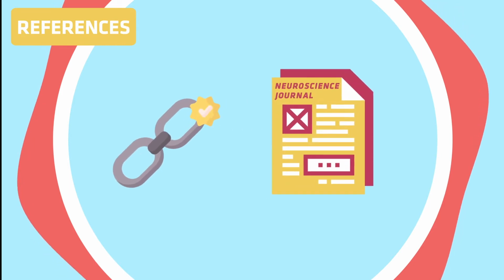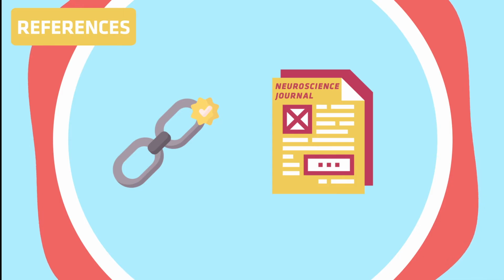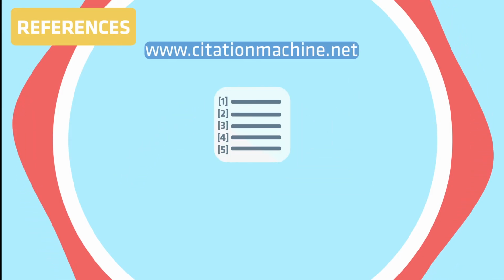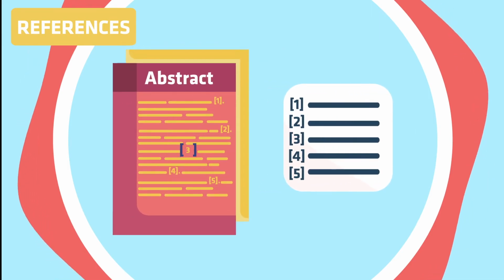ECNP Neuroscience applied — Abstract submission — Part 3: references, co-authors and submitting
Call for abstracts. Use this video to write the perfect abstract for submission.
Part 3/3.